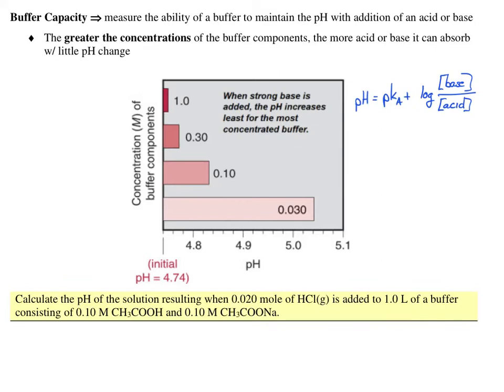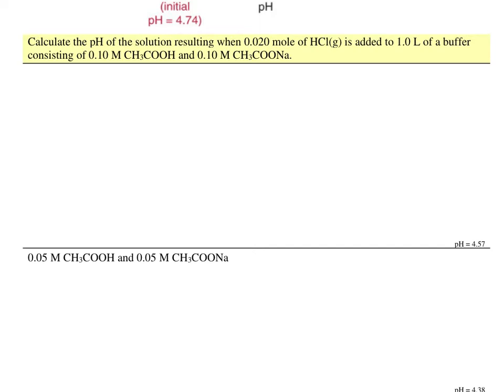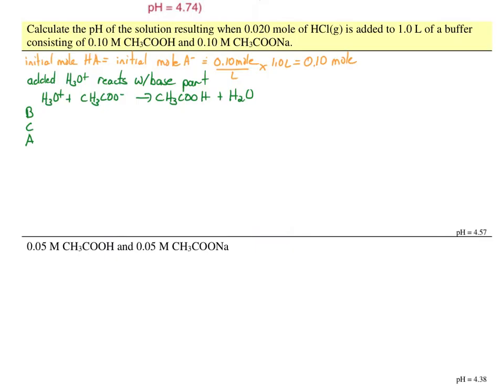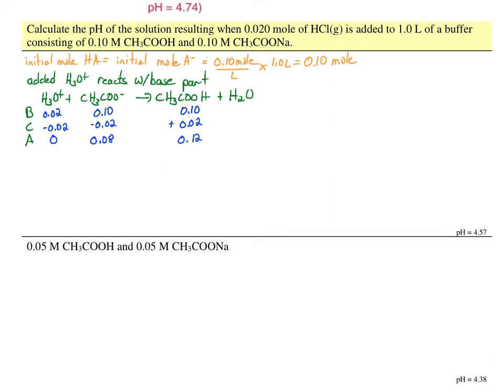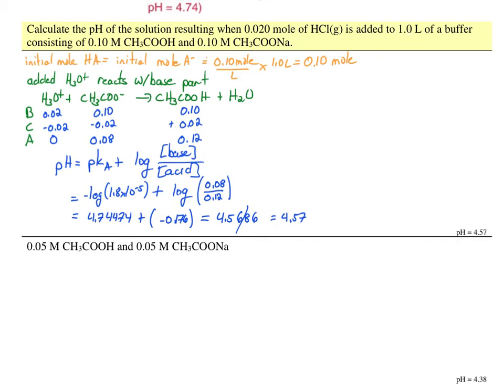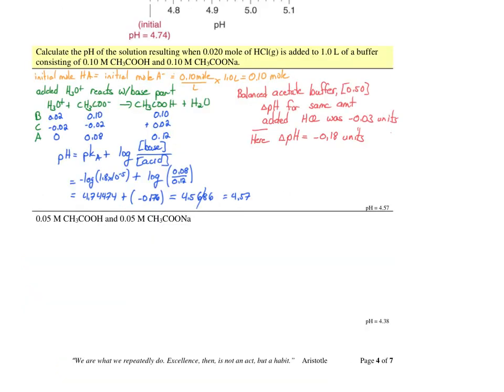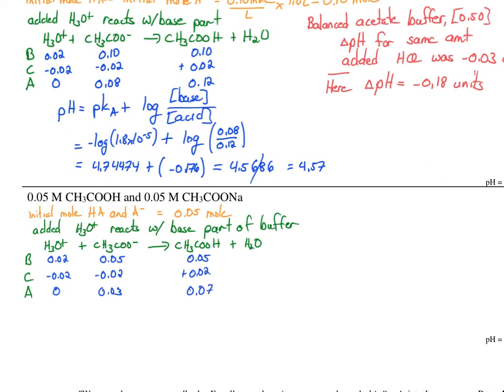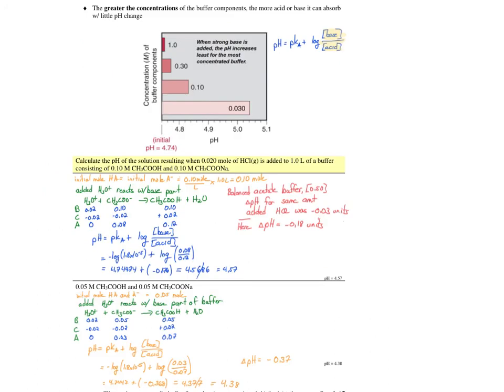GC_14d_buffer04